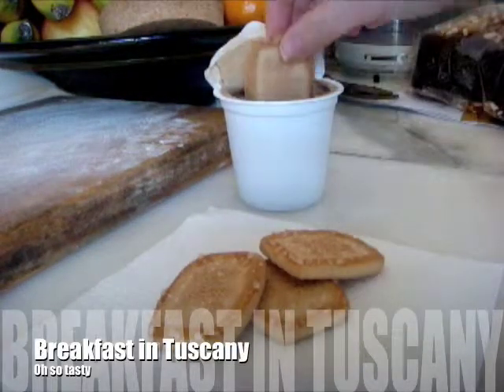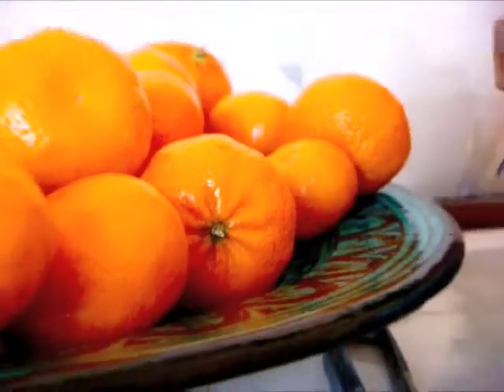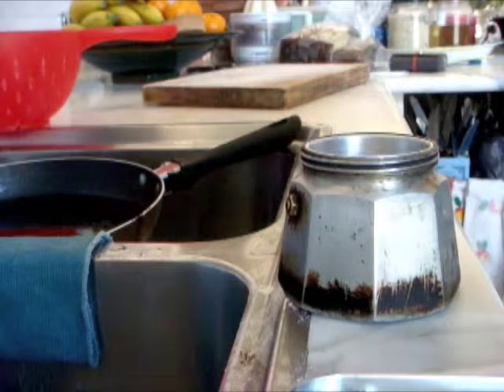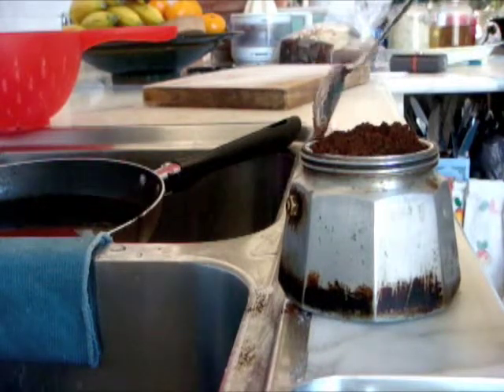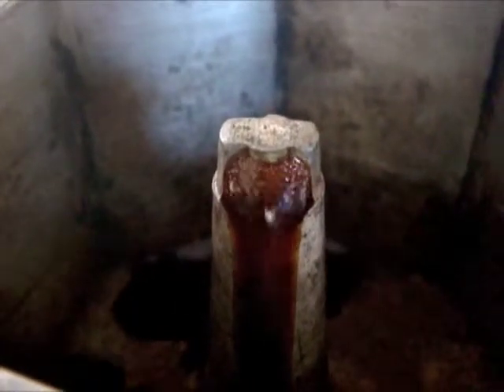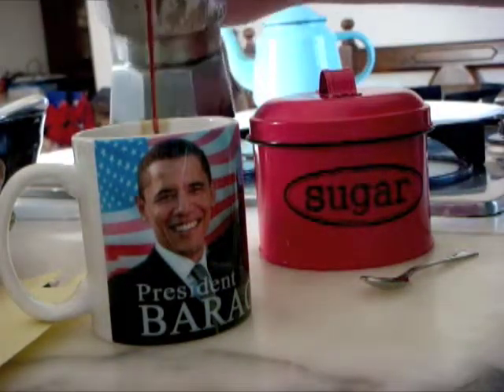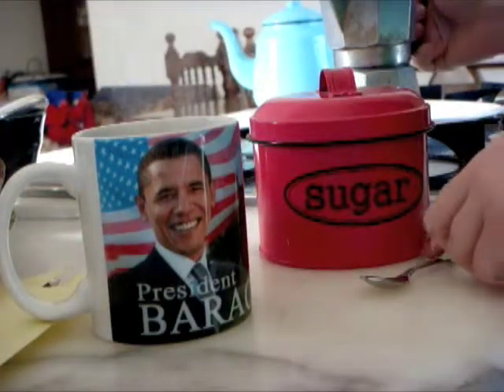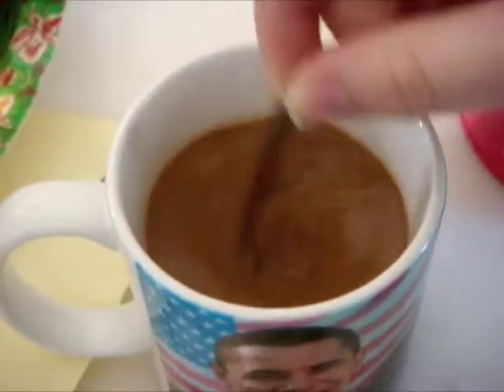Breakfast in Tuscany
My sister wanted to know what I eat for breakfast, my mother wanted a new video. Thus the breakfast video was born. It is not incredibly exciting, but if it pleases them my mission is accomplished. Also, by nectarine I clearly meant clementine. Clearly.